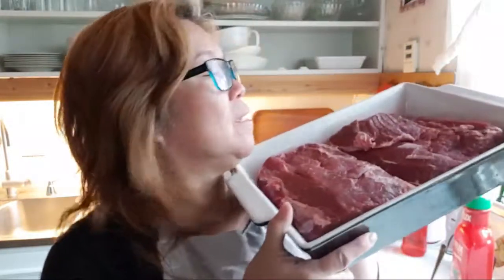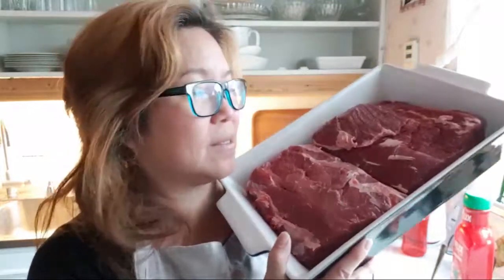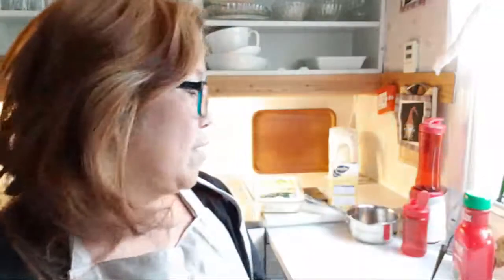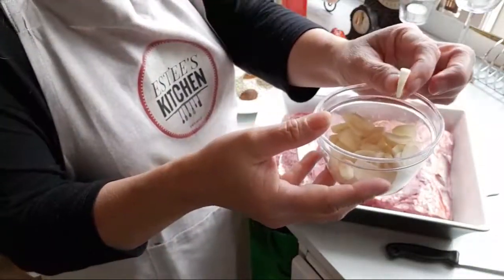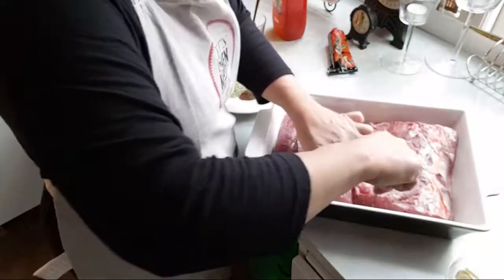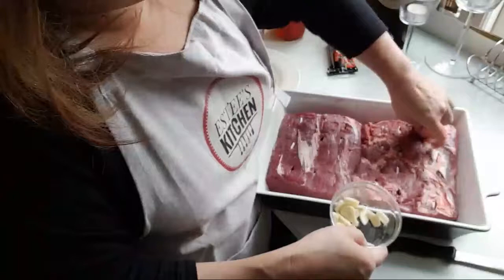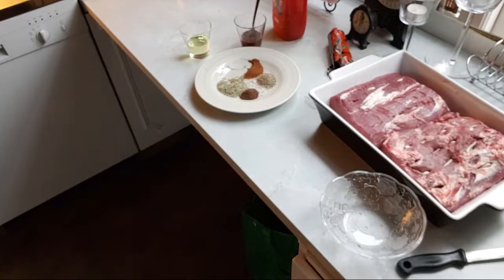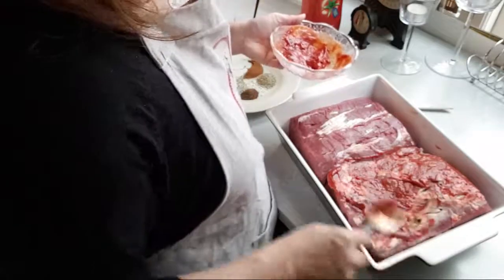How To Marinate Moose Meat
⭐️⭐️⭐️GET DAILY LIVE STREAM SCHEDULE ⭐️⭐️⭐️
LIVE @youtubelive & @facebook live

⭐️⭐️⭐️ASTORE⭐️⭐️⭐️
Check products used in my live cooking shows & Youtube videos